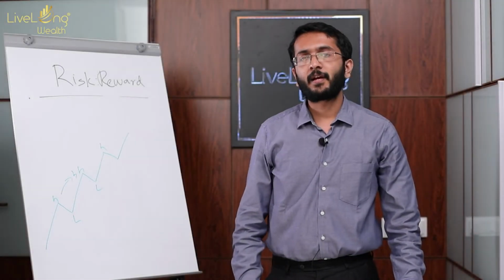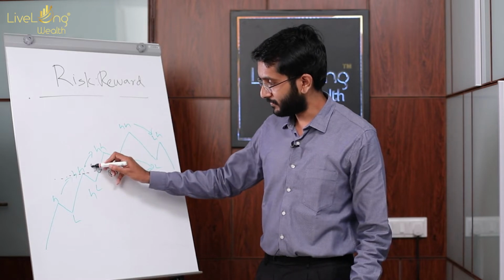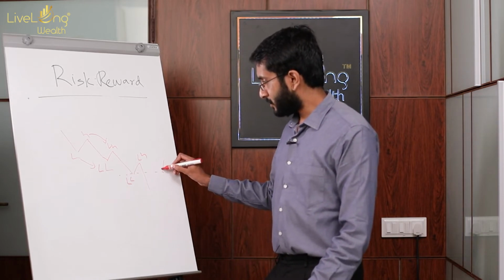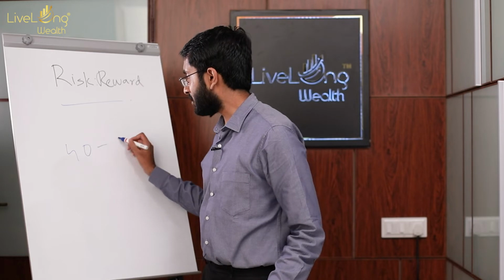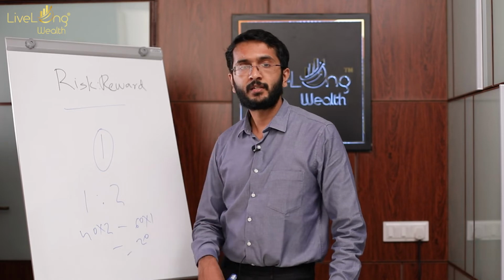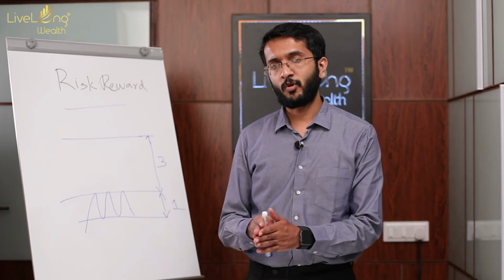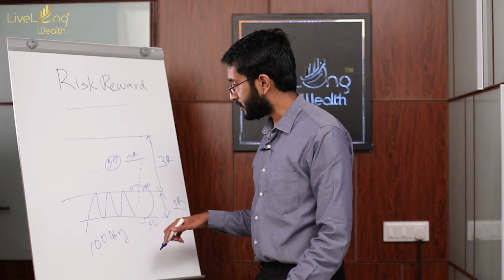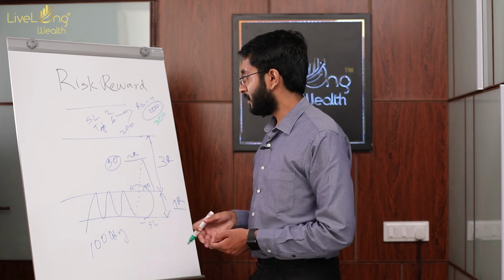Understanding Risk and Reward Part- 2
Hope this video provides clarity to the topic you have been looking for, let us know through the comments if you have any further concerns.

Click the link below and contact us if you would like to trade in crudeoil with 10x leverage post 6pm with motilal oswal or would like to get started with creating a demat account with any of the brokers